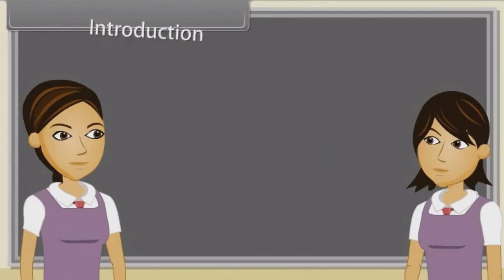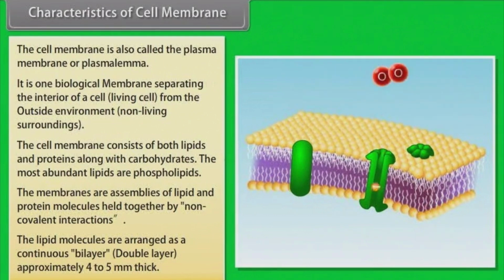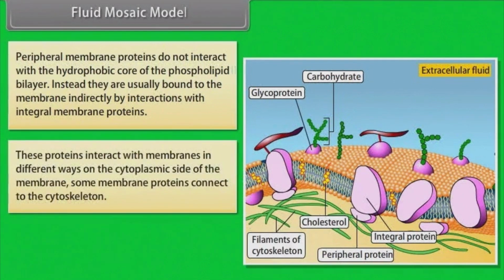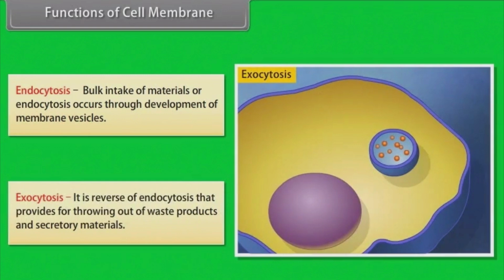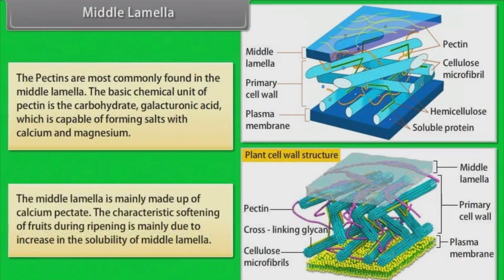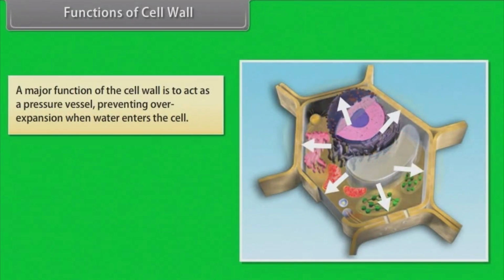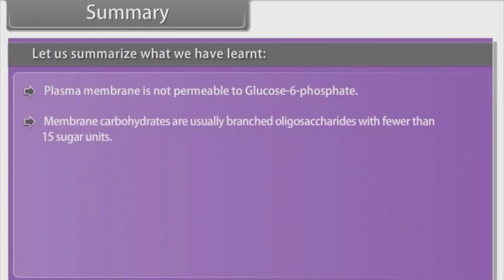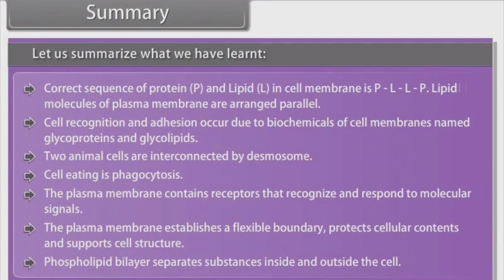🧫 Class 11 Biology – Cell: The Unit of Life Part III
Welcome to Part III of our detailed breakdown of the NCERT chapter “Cell: The Unit of Life” from Class 11 Biology. In this part, we take a closer look at eukaryotic cell organelles, their ultrastructure, and functions—especially focusing on the endoplasmic reticulum (ER) and ribosomes.

These are high-yield topics for CBSE board exams and NEET 2025, and we've simplified the content with diagrams, animations, and tricks to help you remember key points.

🔍 Topics Covered in Part III:
🔹 1. Endoplasmic Reticulum (ER)
Rough ER (RER) vs Smooth ER (SER)

Functions in protein synthesis, lipid metabolism, detoxification

Role in transport within the cell

🔹 2. Ribosomes
Structure (70S and 80S types)

Differences in prokaryotic vs eukaryotic ribosomes

Function in protein translation

🔹 3. Difference Between Prokaryotic & Eukaryotic Organelles
Compartmentalization

Membrane-bound vs non-membrane-bound structures

📚 What You'll Learn:
Clear understanding of cell organelles and their interrelations

NCERT-based terminology and NEET MCQ clues

Diagrams and memory hacks for revision

Importance of ER and ribosomes in metabolism and synthesis

📥 Additional Study Aids:
✅ NEET-ready practice MCQs
✅ Easy-to-download summary notes
✅ NCERT diagram annotations